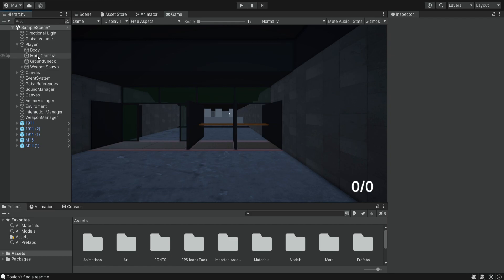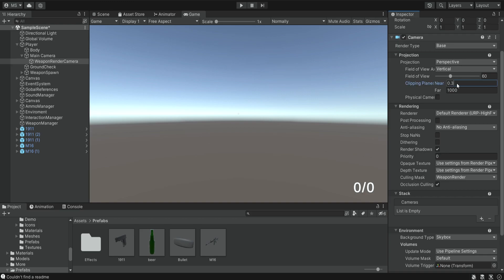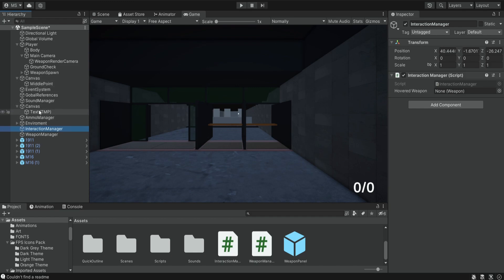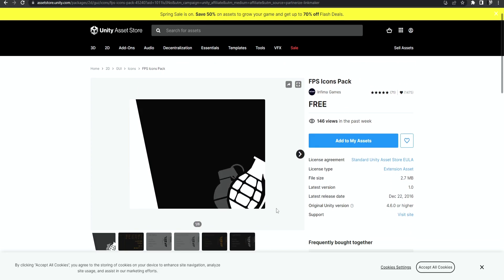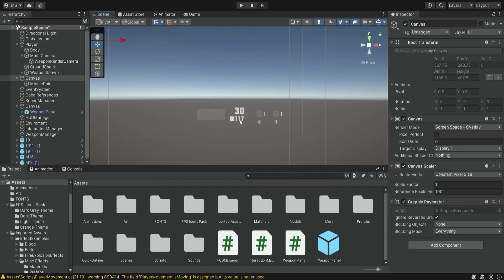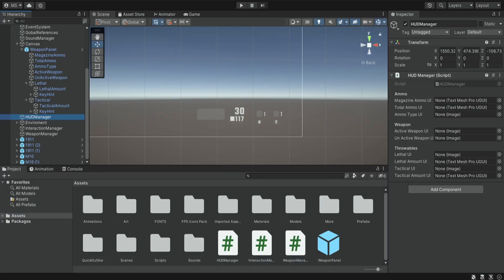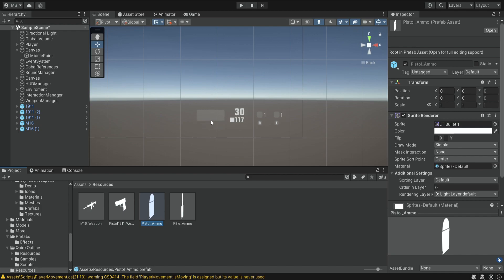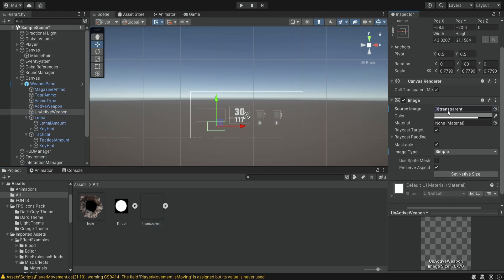FPS Full Game Tutorial | Unity | Part 11 - Fix Weapon Clipping & Adding Basic UI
Weapon Sound
Muzzle Effect
Weapon Animation
Weapon Reloading